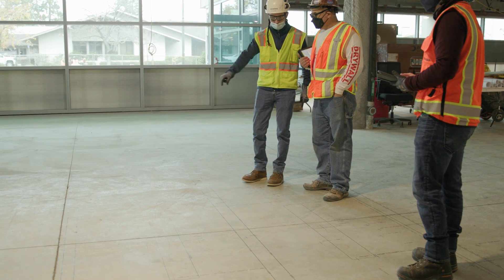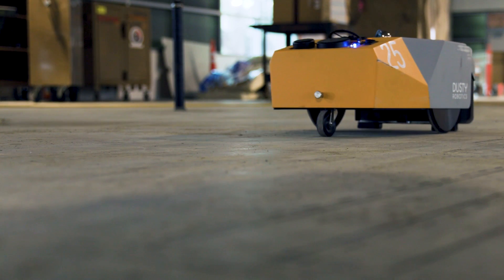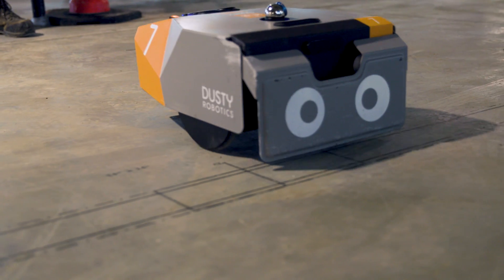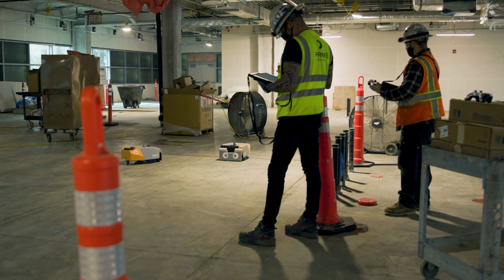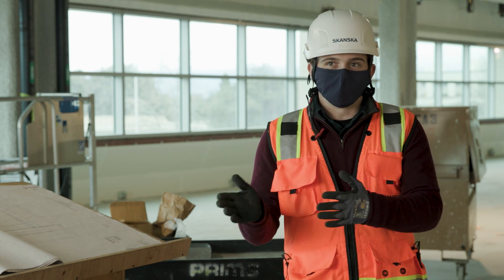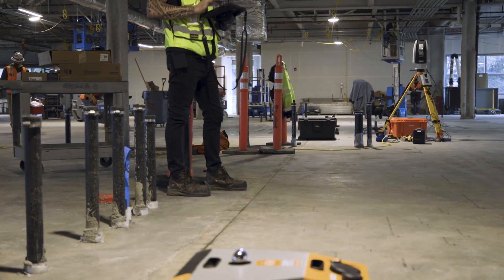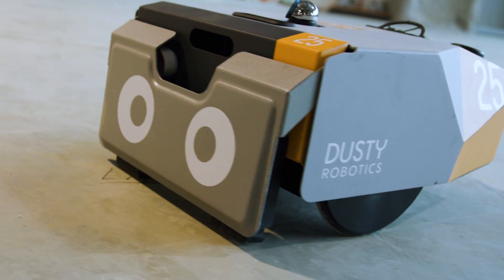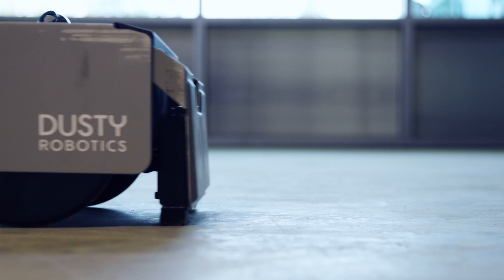Dusty Robotics + Skanska: Discover How You Can Save Time On Construction With Multi-Trade Layout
See how a single pass over the floor by a robotic printer can save weeks of time on your project. Trades experience unparalleled clarity and communication with each other, because they can see each others’ installation plans and immediately identify and resolve conflicts. Instead of fighting over the floor and pointing fingers, they start to solve problems together.

Are you ready to getDusty? to learn more.